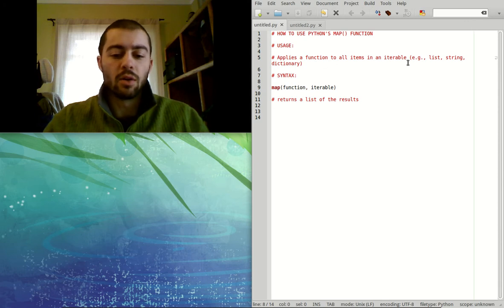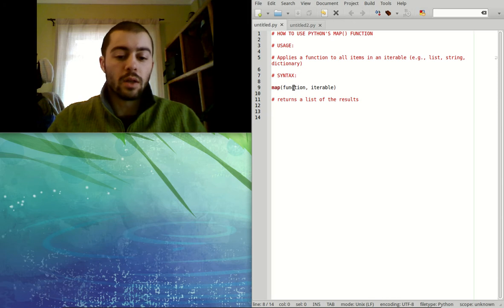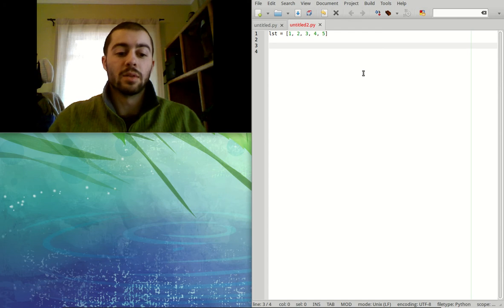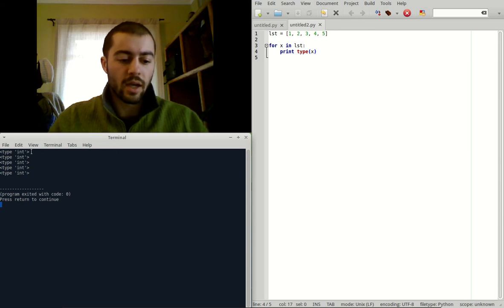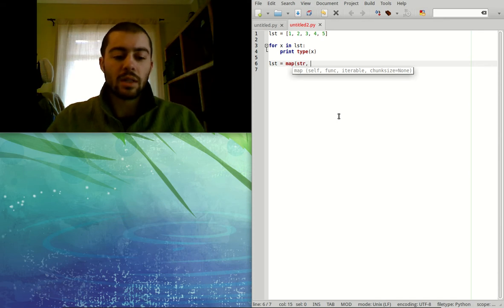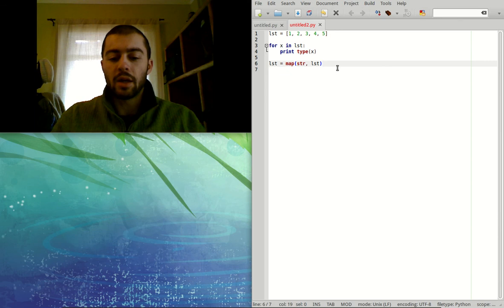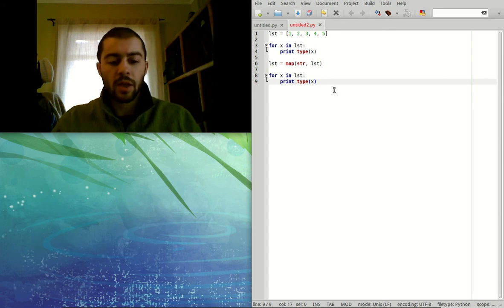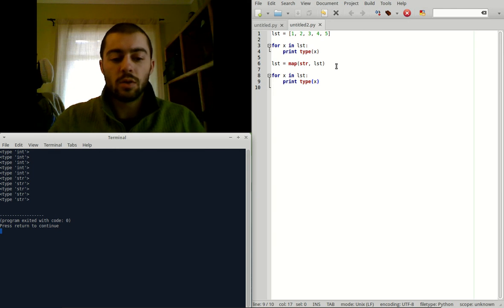How to Use Python's map function